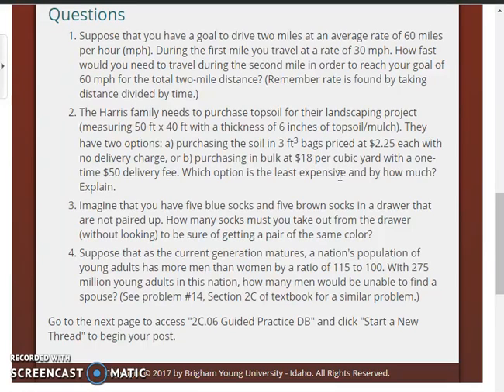2C Guided Practice